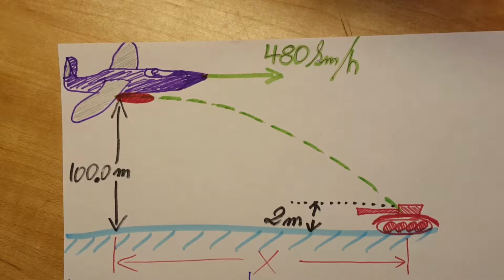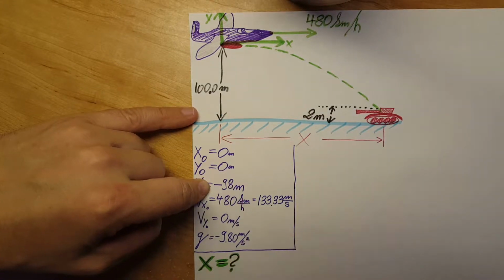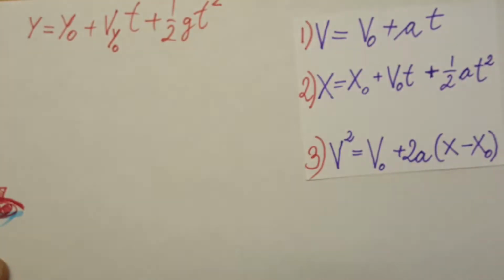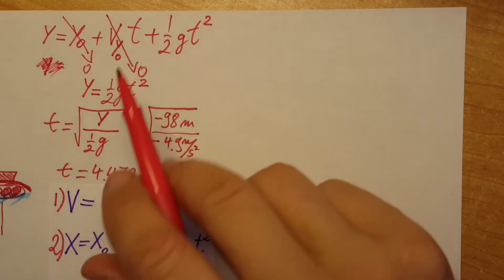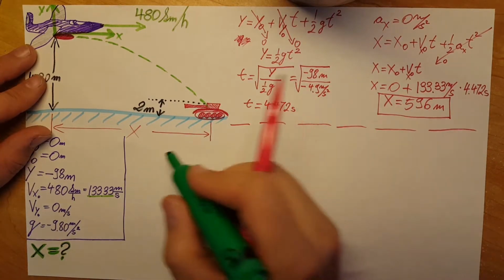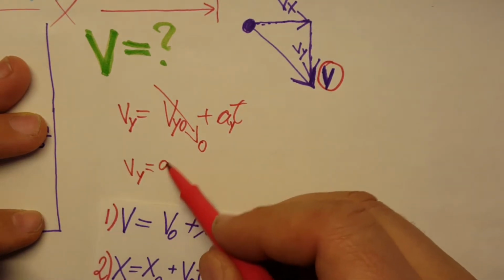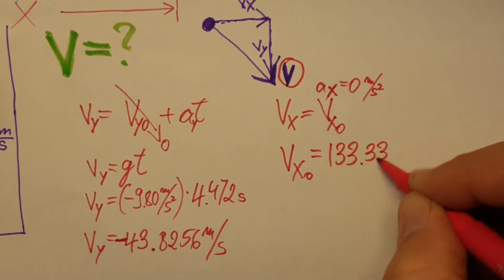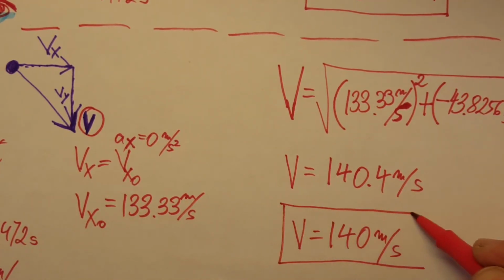An airplane is flying horizontally at a height of 100 meters with a speed of 480 km/h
An airplane is flying horizontally at a height of 100 meters with a speed of 480 km/h. It wants to drop a package in a way that it will land on top of the tank X distance away. The top of the tank is 2.00 meters above ground. Ignore air resistance.
a) Find the horizontal distance from the moment of the package's release to the moment when it impacts the top of the tank.
b) Find the speed of the package right before the instant at which it would hit the top of the tank.

Here is a link to the textbook that we used in class:
Giancoli: Physics for Scientists & Engineers with Modern Physics (4th Edition)